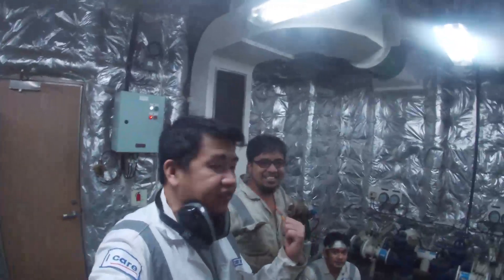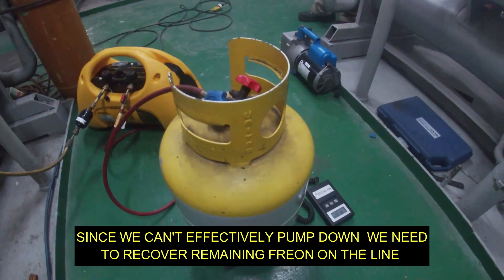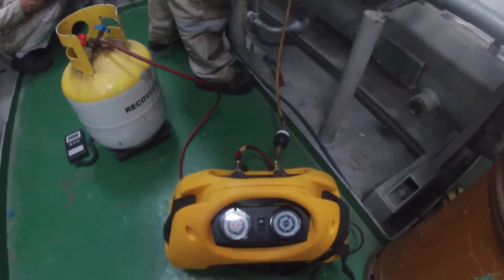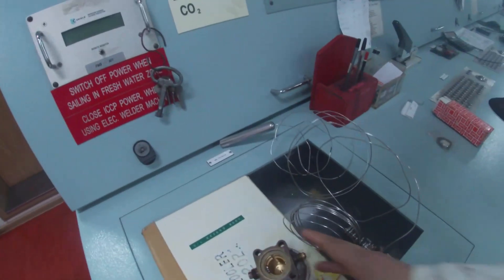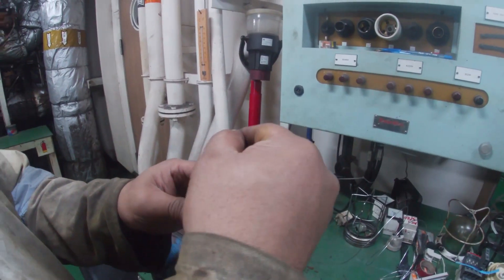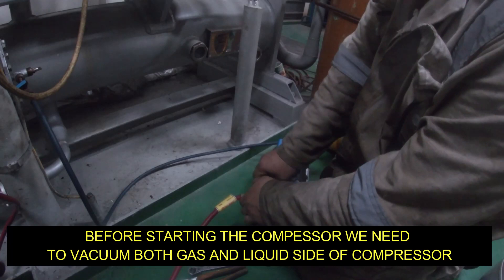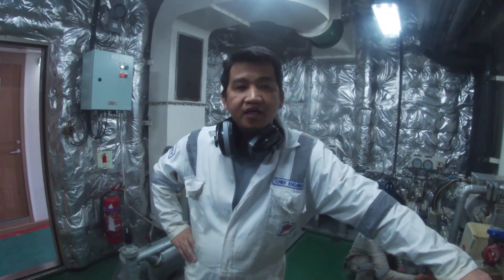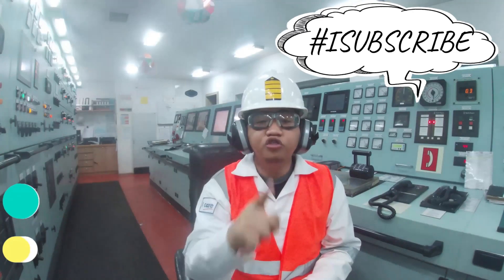HOW TO TROUBLESHOOT MARINE AIR CONDITIONING SYSTEM - LOW PRESSURE SWITCH CUT OUT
The principle behind air conditioning is the movement of heat. Ship’s air conditioning and refrigeration system help in lowering room temperature and in keeping perishable food items and refrigerated cargo at a desirable temperature the refrigerant gas within the air conditioner.
Air conditioning in ships is very important for the transported goods as well as for the crew. The onboard air conditioning provides the crew with a comfortable climate for carrying out their daily tasks. But unfortunately sometimes we will encounter problems in our AC units which need to be immediately rectify because without AC the ship will be very hot.
Here on this video we will show you tips and hacks to troubleshoot problem with regards low pressure cut out or low pressure suction of the refrigerant.